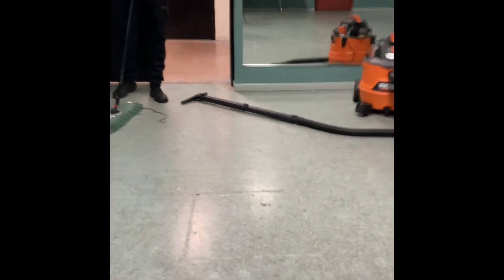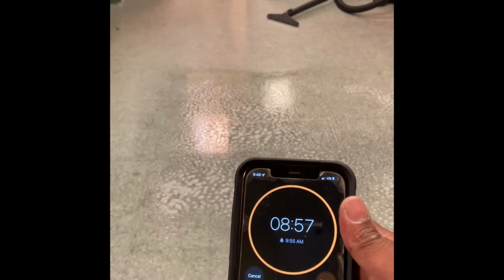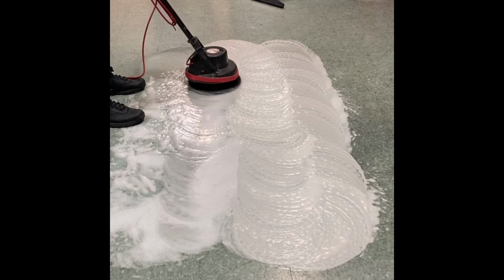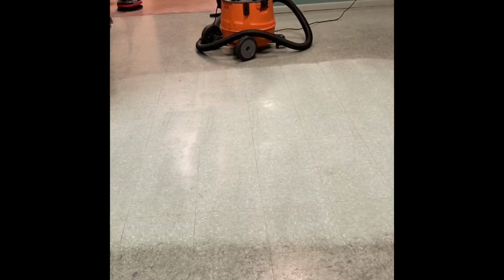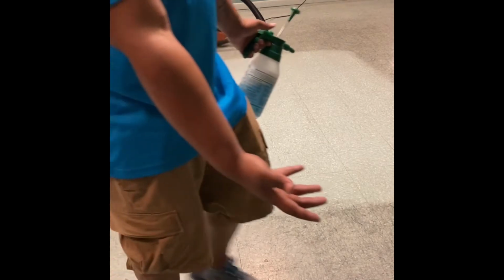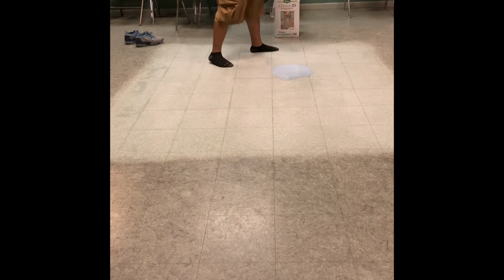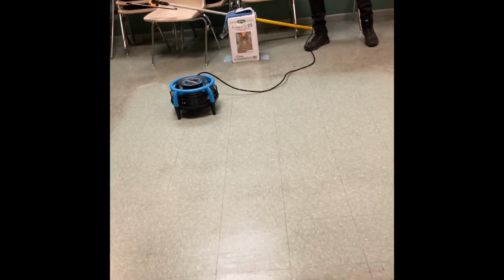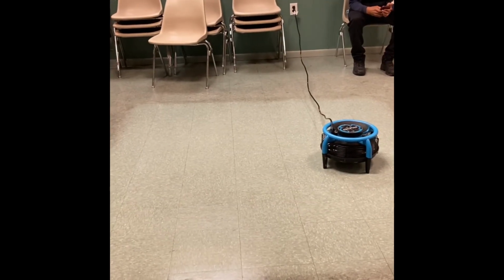Dance Studio Strip & Wax Demo